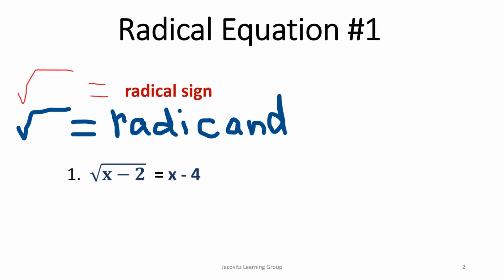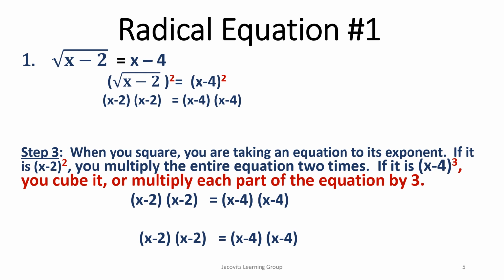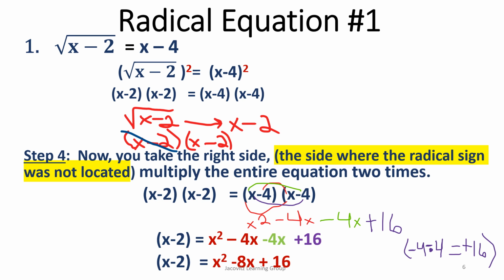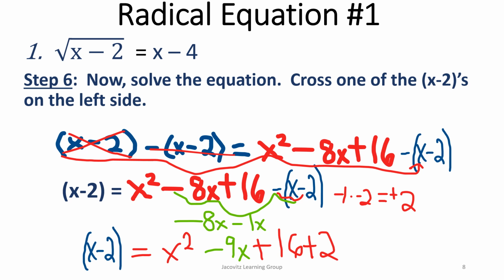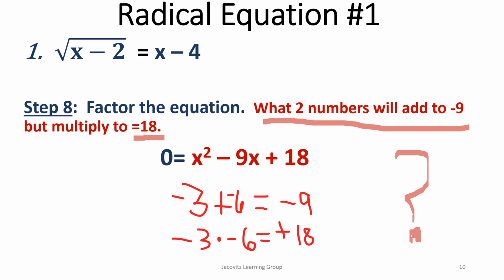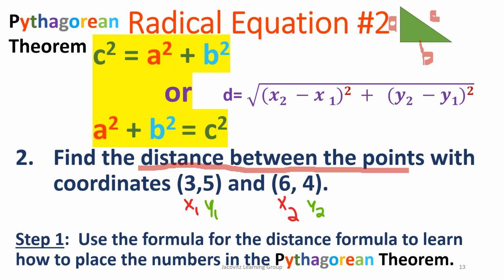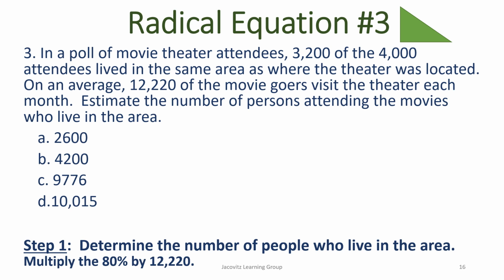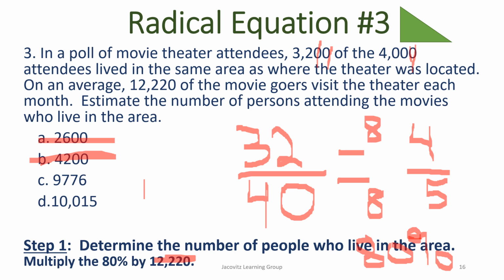Florida Teacher Preparation Math Radicals and Equations with Radicals Part 2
One question was downloaded from the FTCE (Florida Teacher's Competency Exam).  This is for the Mathematics Section Grades 5 through 9.